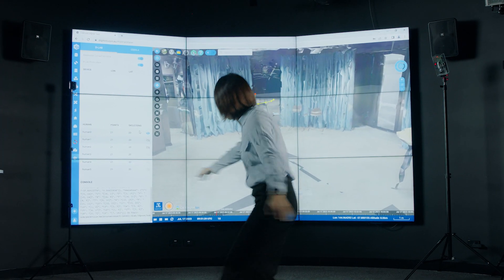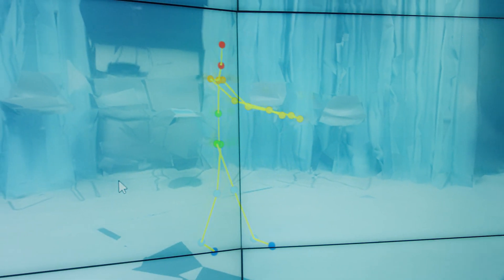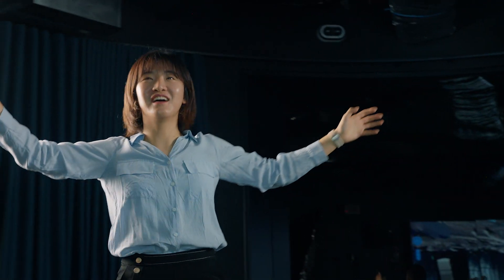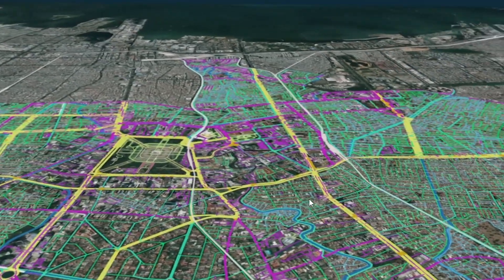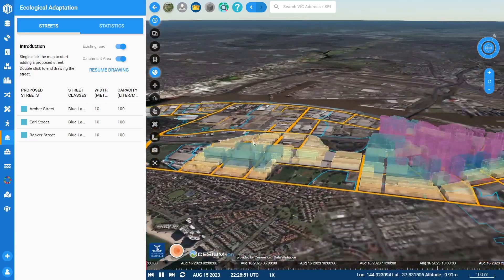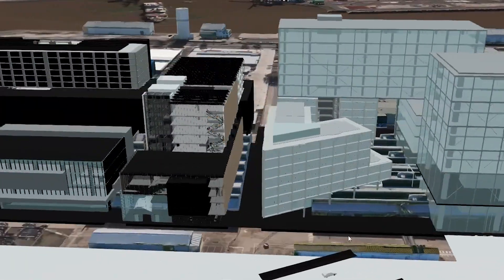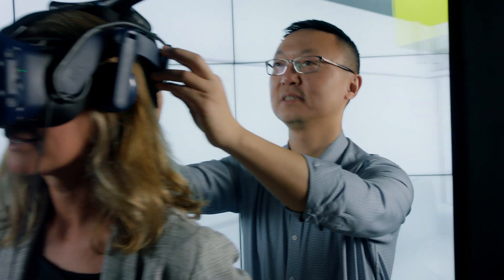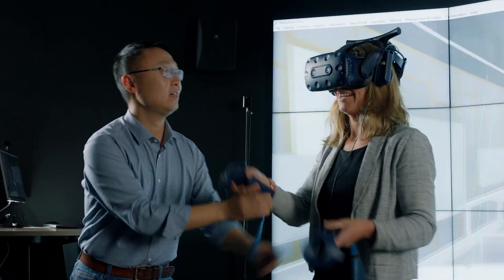Revolutionise patient care with digital twin technology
Digital twins are virtual environments that depict and analyse real-world scenarios. They can be used to make better predictive decisions and support sustainability goals in industries ranging from urban planning to healthcare.

Based within the Centre for Spatial Data Infrastructures and Land Administration (CSDILA) in the Faculty of Engineering and Information Technology, the University of Melbourne’s Digital Twin platform is used to develop leading-edge digital urban infrastructure solutions with industry and government partners.

Our in-house design and development team has the technical expertise and resources to rapidly implement quality digital twin solutions.

Digital Twin technology as a key tool in sustainable urban design